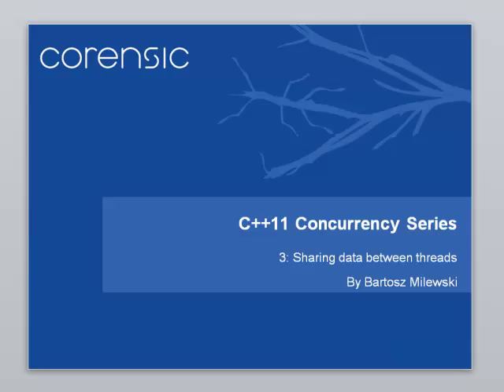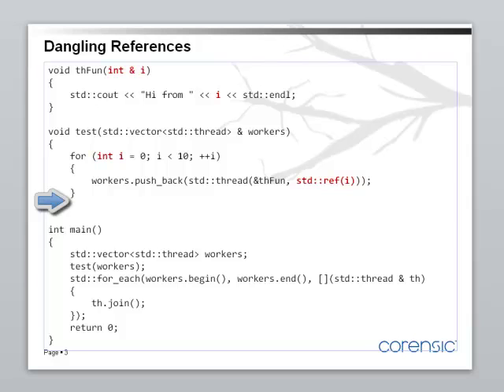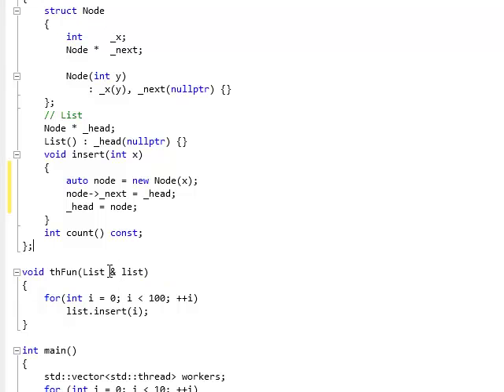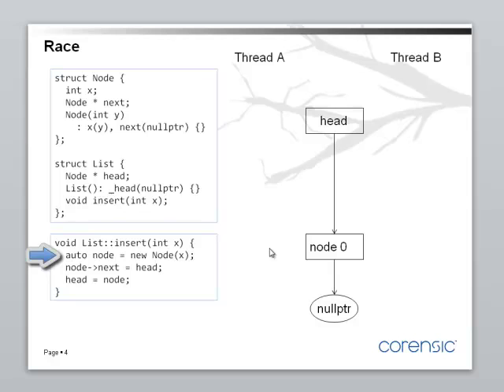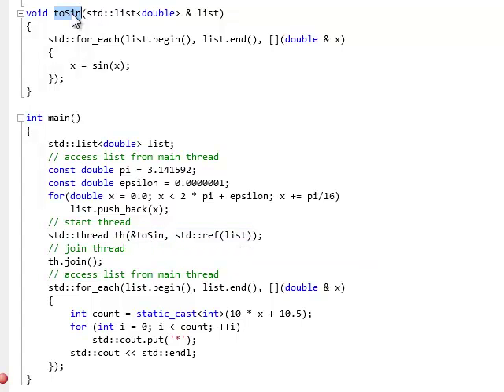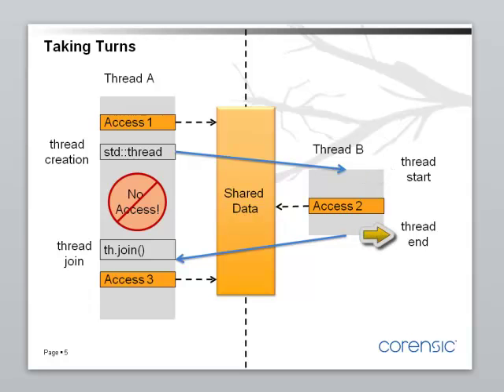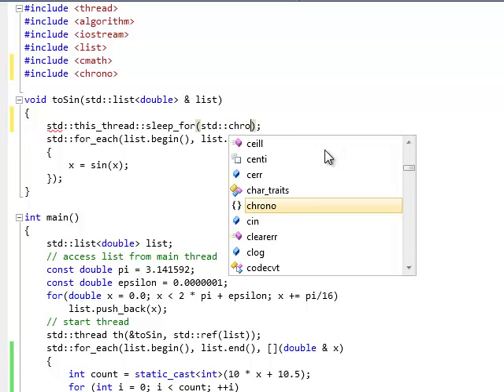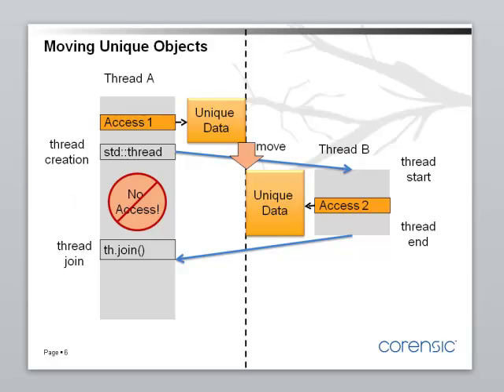C++11 Concurrency, Part 3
Sharing data between threads